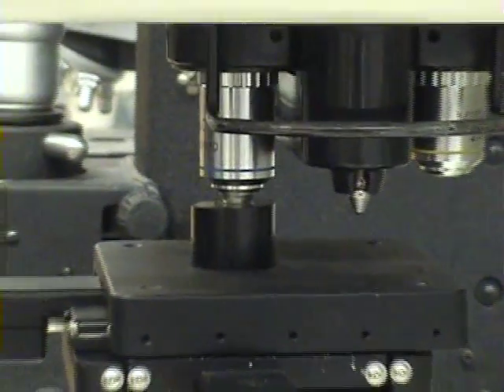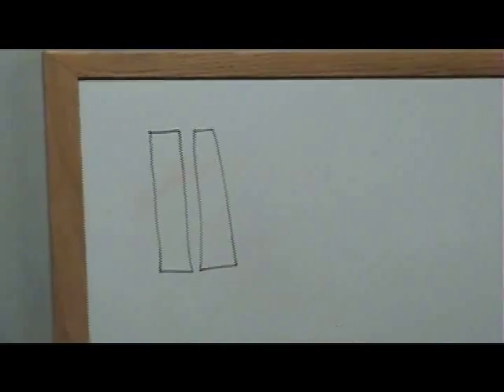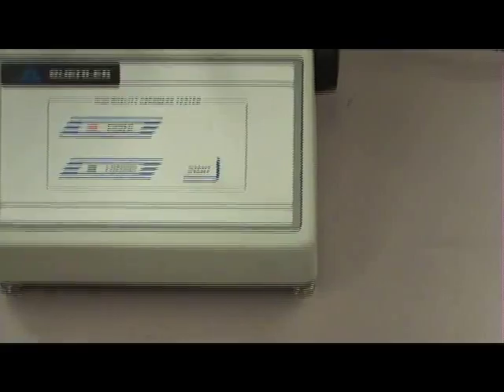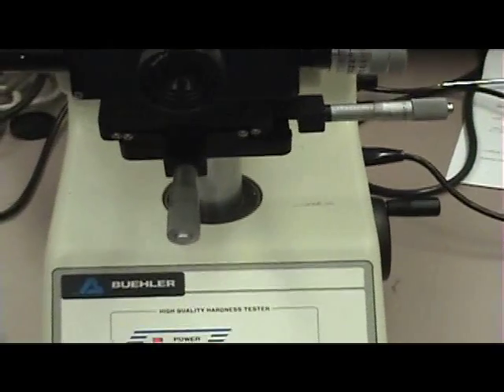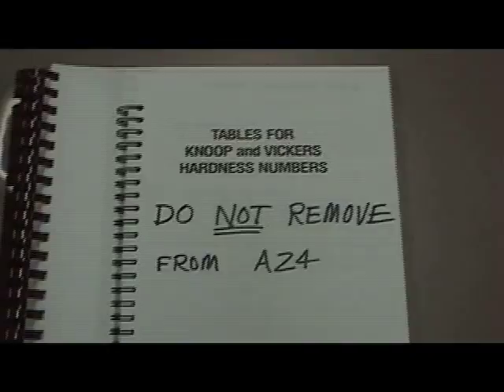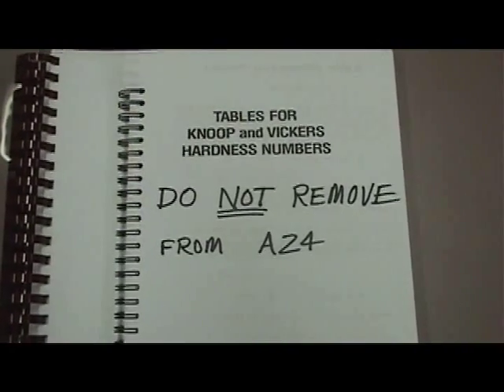Microhardness Tester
Tutorial video on how to properly use the Buehler Microhardness Tester by Pierre Samuels and Larry Summerville .